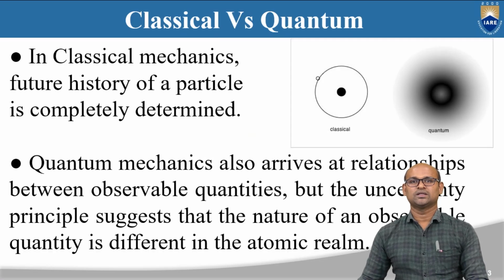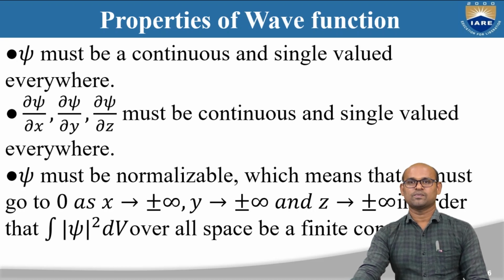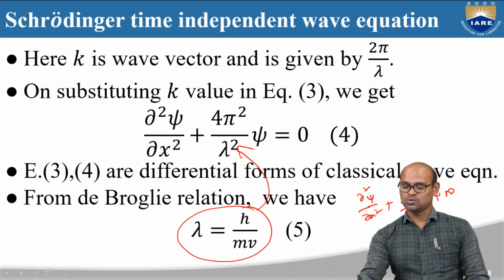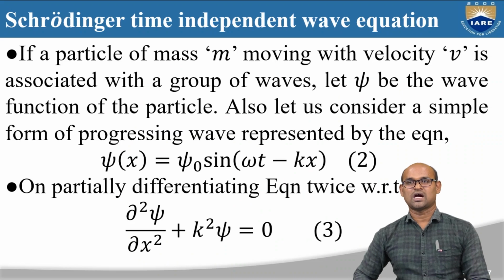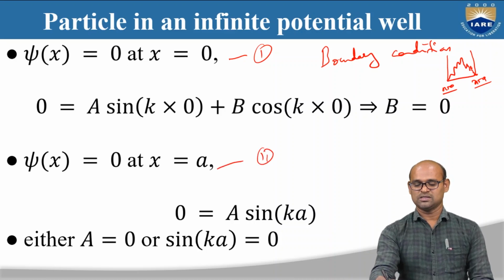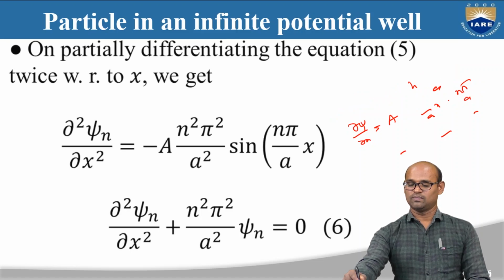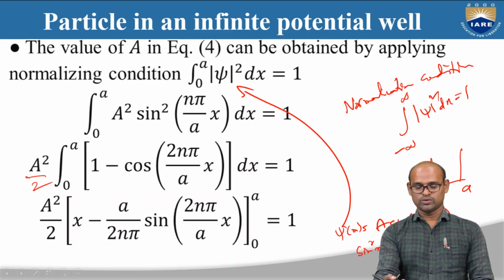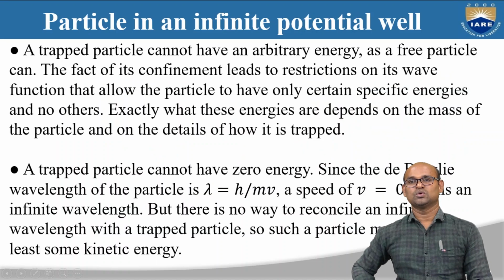Schrodinger time Independent Wave Equation by Dr. N Shankaraiah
Schrodinger time Independent Wave Equation by Dr. N Shankaraiah | IARE

Telangana, India.